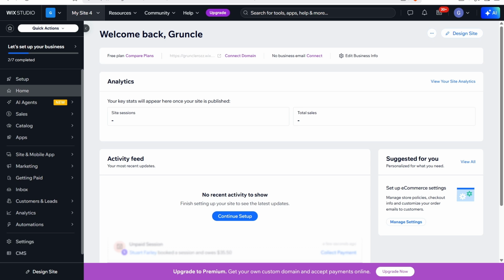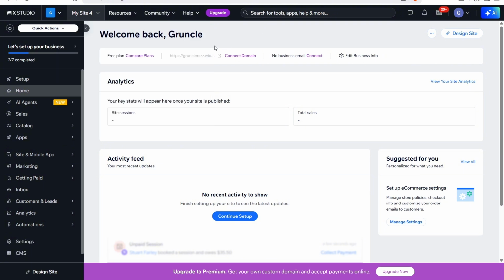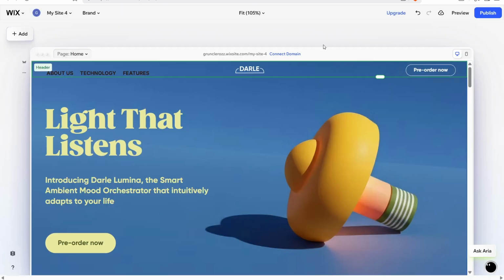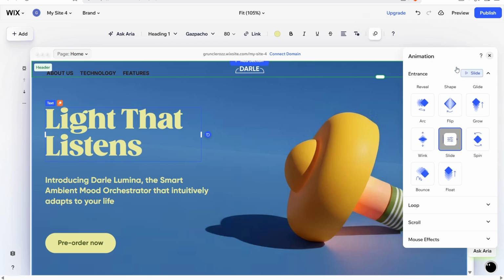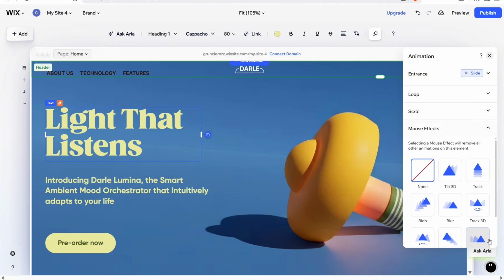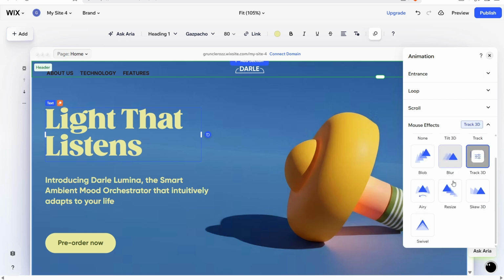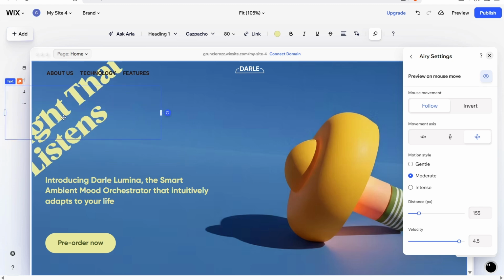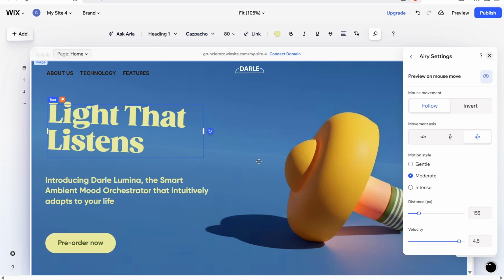How to Use Add to Hover in Wix Studio [QUICK GUIDE]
In this video, I'm going to show you how to use add to hover in Wix Studio.